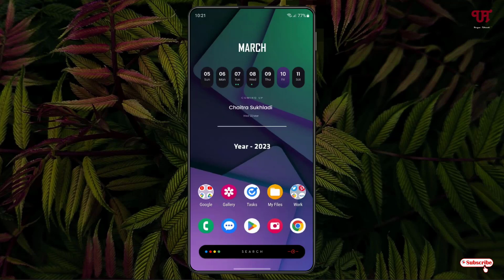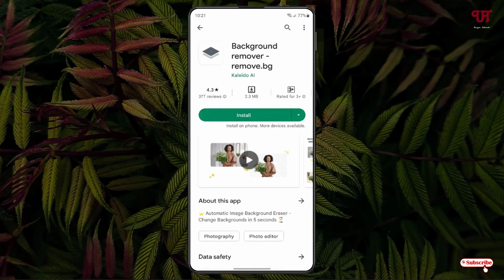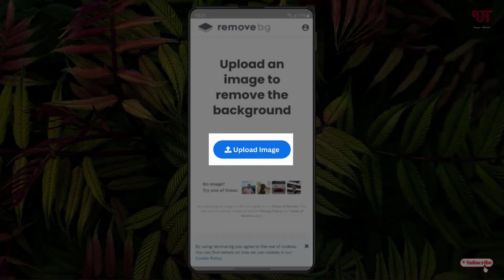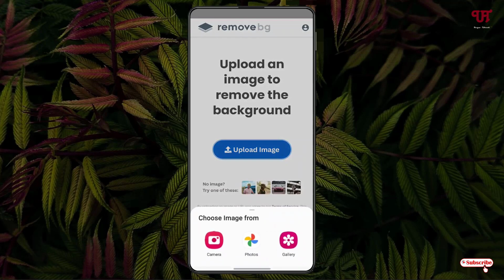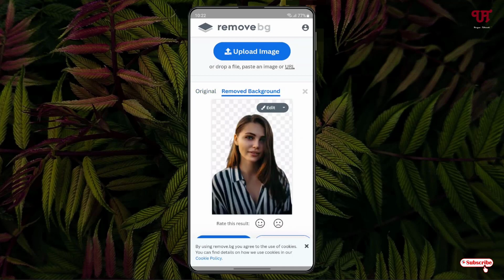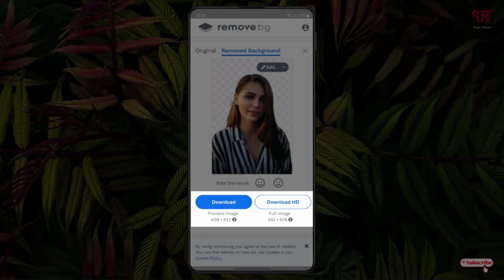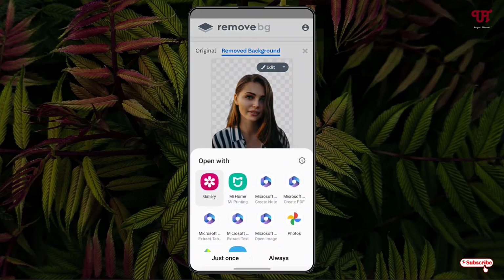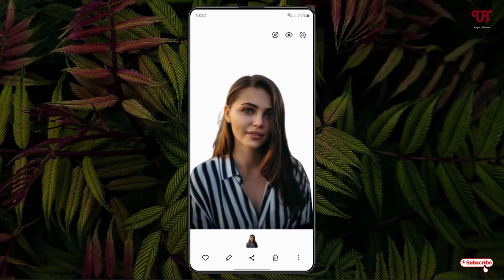How to Remove the Background of any Image with just one click in Android smartphones or tablets ?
This video tutorial is all about How to Remove the Background of any Image with just one click in Android smartphones or tablets.